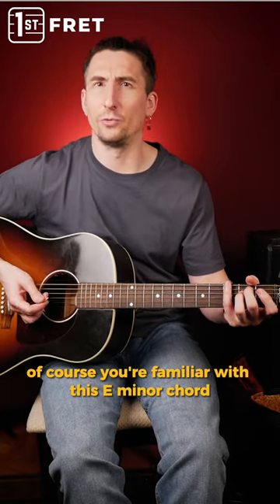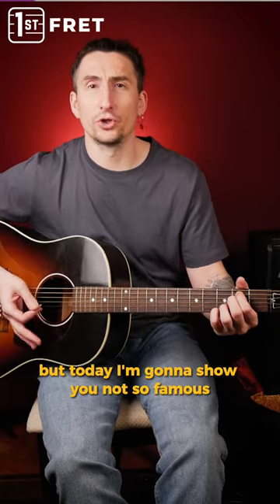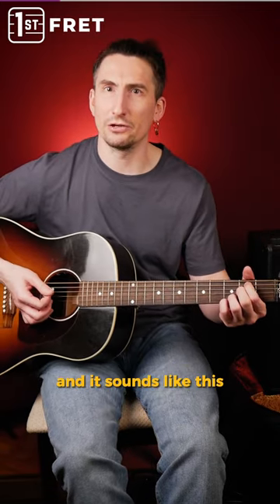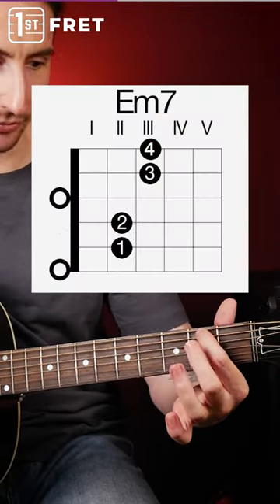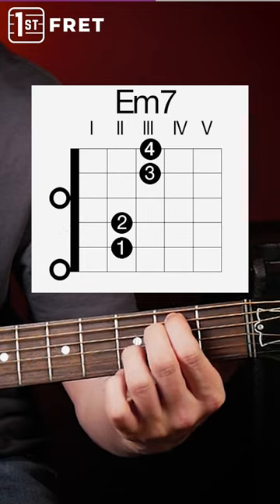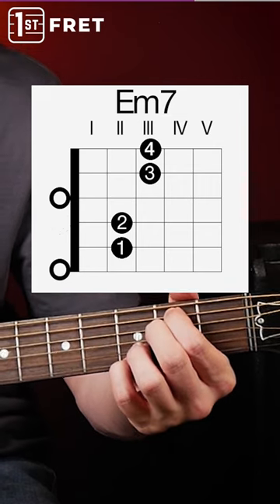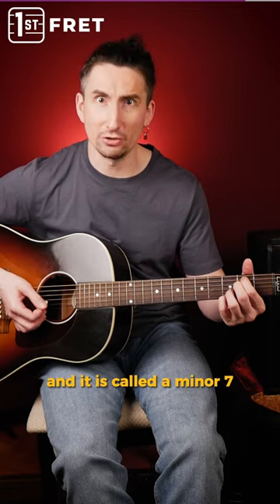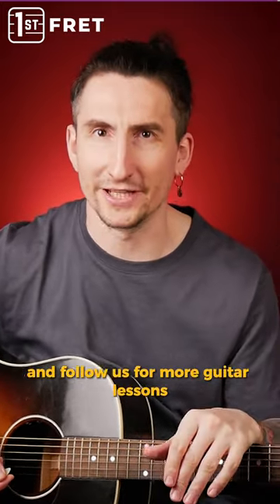Make your Em chord sound BEAUTIFUL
This video features a cool and beautiful way to play the E minor chord on the guitar. It's a great chord for any musician to learn!